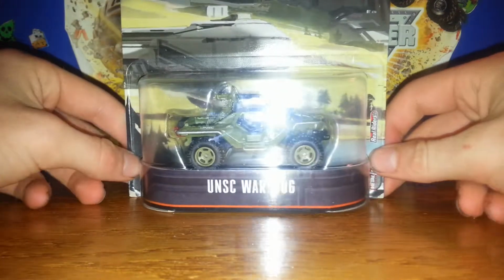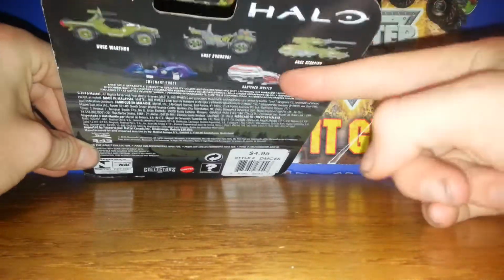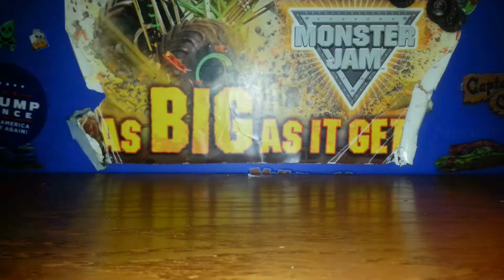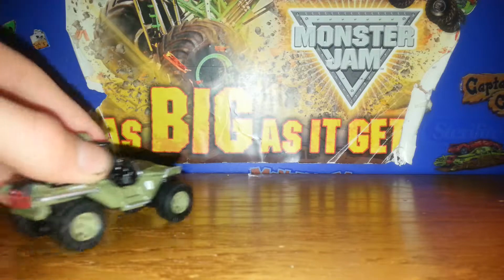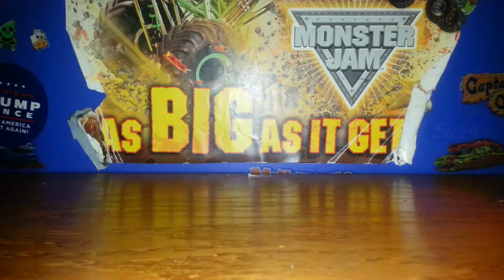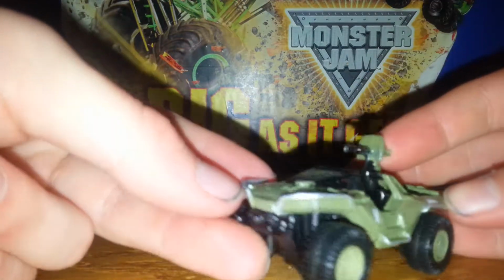Hot wheels Unboxing: Halo UNSC WarHog!!!